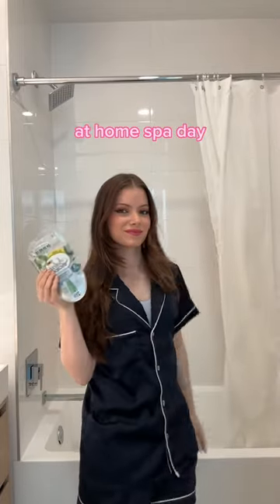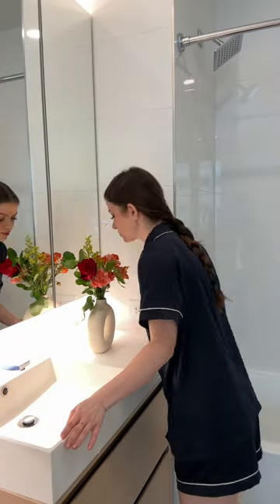self-care night routine😍 diy at home spa day